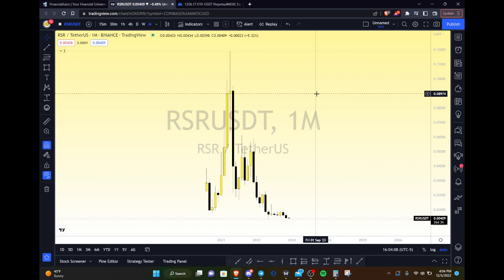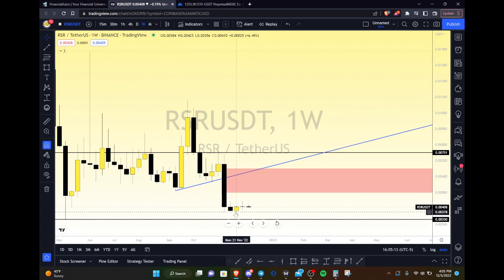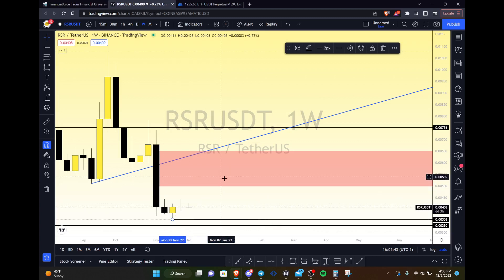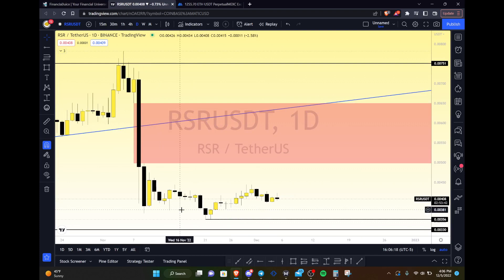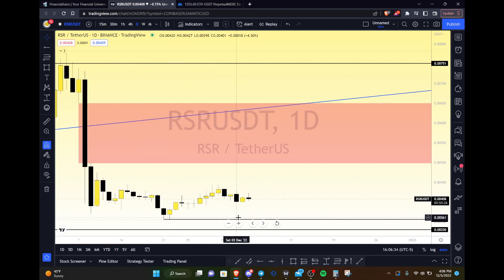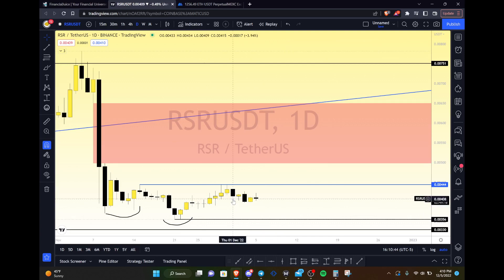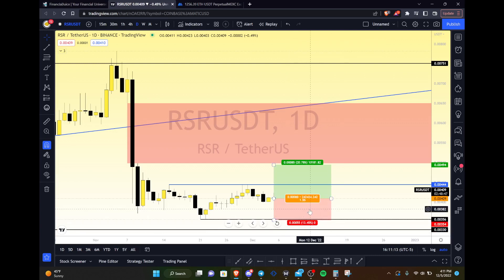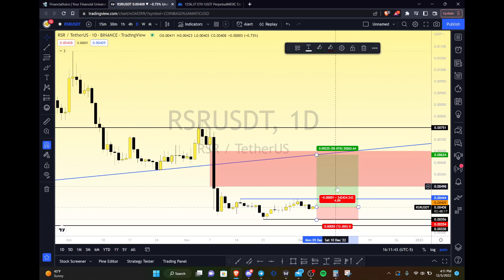Reserve Rights (RSR) Is Painting Healthy Price Action and If These Levels Hold Watchout for a Rise!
Going through multiple crypto charts and the potential paths the market will take!

Check out the discord here for more information as well as crypto and stock callouts. Be a part of a growing community and join the Garden!